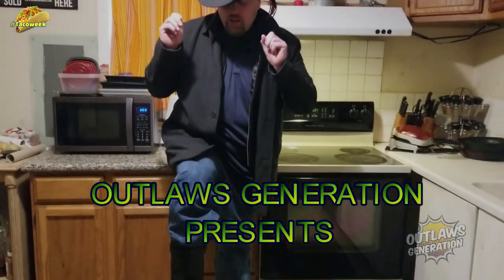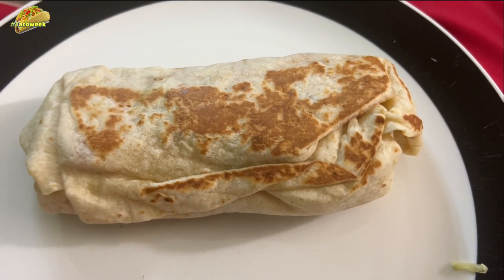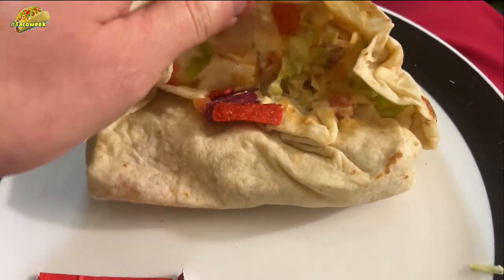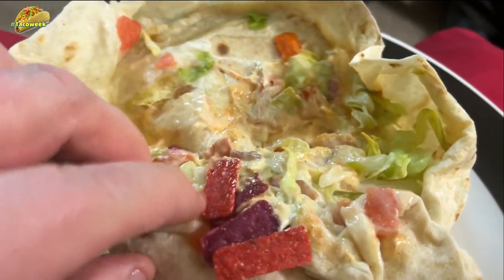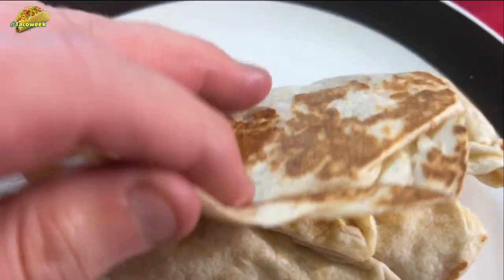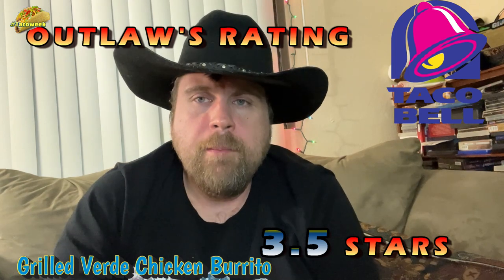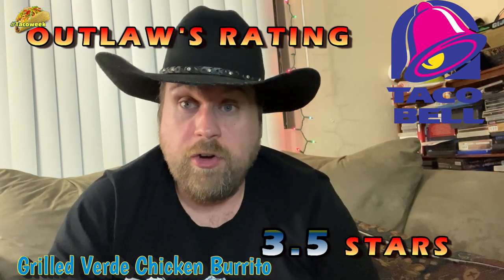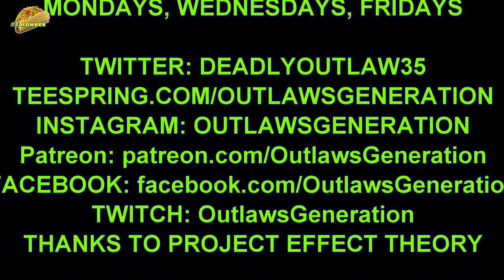Taco Bell Grilled Chicken Burrito with some extra sauce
Check out the channels in the Community Tab for the Foodie Federation

MDA87
Mike Hammes
Hammond22
Pom Corn

2. Comment on my videos

Official Outlaws

1. Backwashed Milk
2. Jake Krebs
3. David Link
4. Carnival
5. MDA87
6. Dragonslayer
7. Cece Ruben
8. Miles Pires
9. NOK Spot
10. Rodimus Prime
11. Freddie Foodie King
12. Bliss Catharthey
13. Jerry Petersen
14. Fox56912
15. Ben Fischer
16. Mathew Rudd
17. TrevCoreShow
18. Folkenaut
19. Slendering HD Show
20. Cardshuffler935
21. Tacos and Gold Chainz
22. Monte Freeman
23. I'll Be There JK
24. Eric LDC
25. Blake Raynor
26. SweatpantsJoeEats
27. Dino Bot
28. Toitle Time
29. Ms. Acosta
30. Luis Antonio Tapia Romero
31. TheMissingLink
32. Brent Lyons
33.The Dayton LIVE Show
34. Savage Wolf 180
35. Skank Hunt 42
36. Elizabeth Rickard
37. Superplexer
38. Prankster Reloaded
39. Gary 200
40. Lucas Mcquillan (RIP)
41. Nubs Parrot
42. Hammond22
43. Luke C.
44. Simple Jack
45. K-Hill 145
46. James Joyce
47. Matthew May
48. Little Jimmy
49. Bully
50. Montana B
51. Boogie Jules
52. Conrail
53. Don Knotts
54. Blinding End
55. JPEG
56. GI Joe Gaming
57. The Super Original
58. Chance Reupload Central
59. Handsome Mike
60. Vp13
61. Linkxz No
62. Ginger Ninja
63. Mike McSpookertin
64. LimePlayz
65. SnackKingCole
66. BigDog7897899
67. Jim_Fro78
68. Kaori Crystal Dreams
69. Jucifer
70. Meister
71. Honorary Lizard
72. Wendelveli
73. Todays Food Review
74. Emnem
75. Desmond Ciari
76. Dick Heddon
77. Robbiep2 Vlogs
78. Paul's World
79. Tom Dbuza
80. Scar
81. Cheddar323
82. Chuck's Food Reviews
83. Shawny Mac
84. Alex Chapo FYM
85. JKMCraveTV
86. Tecontony
87. Jack Jerawitz
88. Lollipop Cop
89. Cave Squeaker
90. Jarred 333
91. Redneck Snack Reviews
92. King Benn
93. Playstation Kings
94. Infringinator
95. Nick Stewart
96. Outlawcatontheloose
97. Uneven Pizza
98. Marie
99. Outlaws Cookout Fan
100. Brisk
101. Samus Knight
102. Grits207
103. BigRon1995
104. Randal Denver
105. Lisa Nadrone
106. Chris Laker
107. Snacklee
108. Rogowcop